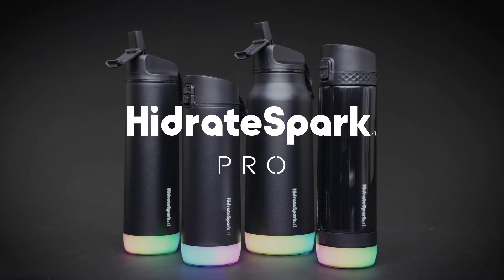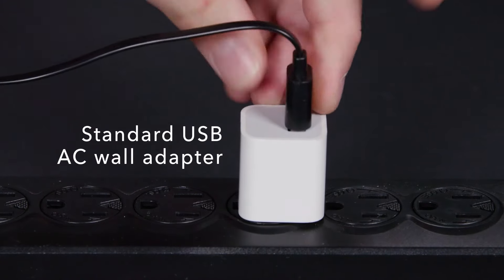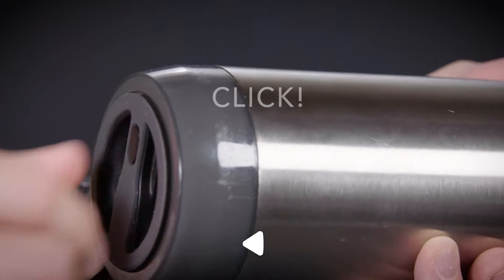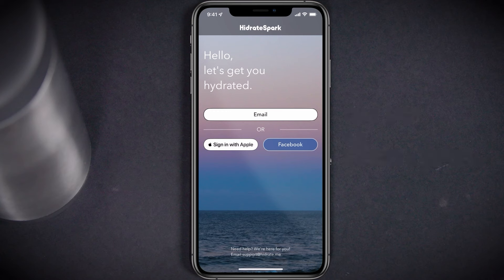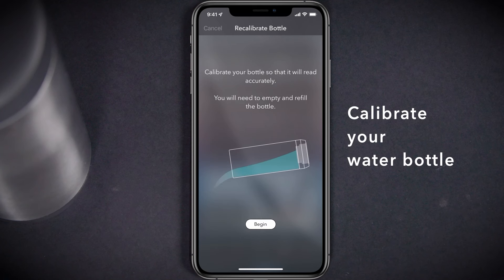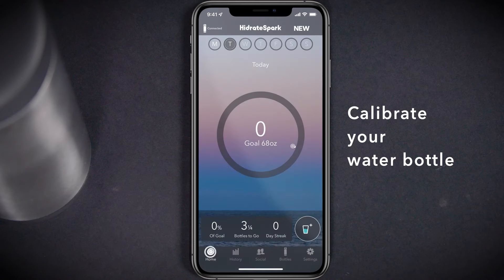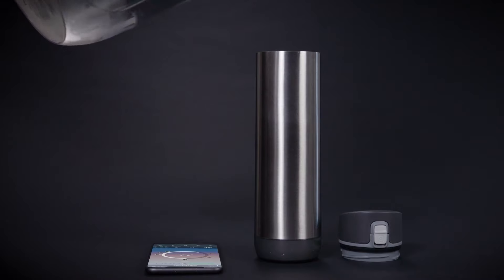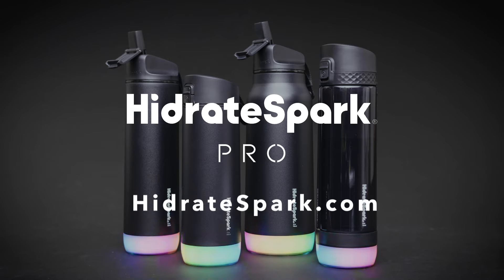HidrateSpark PRO: First Time Setup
In just a few simple steps, your HidrateSpark PRO will be ready to start tracking your water data and helping to improve your hydration habits.